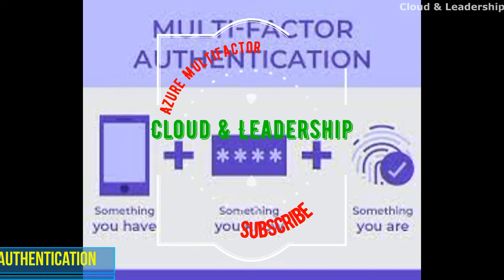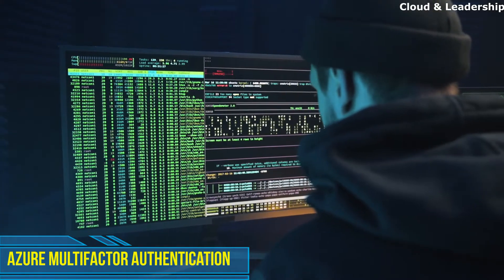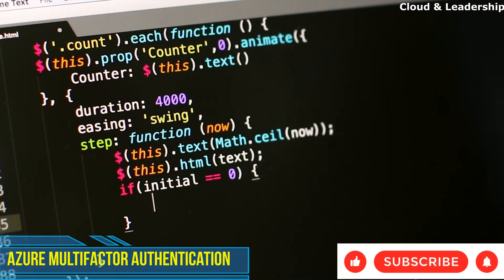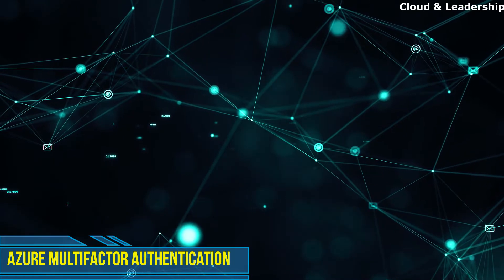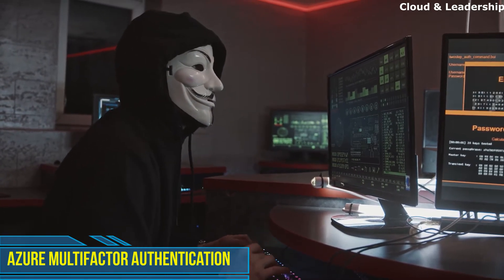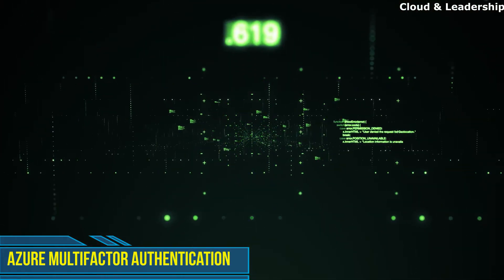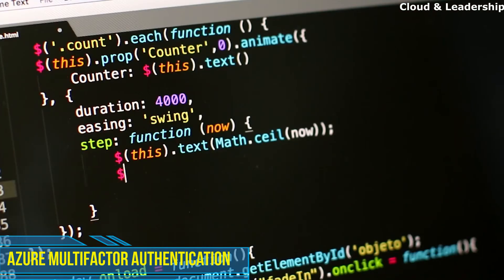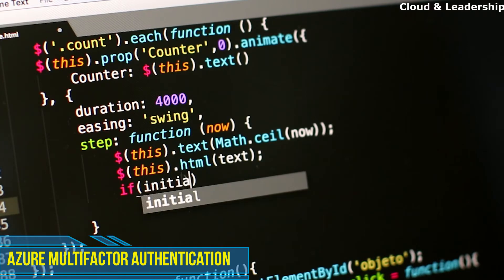What is Azure Multifactor Authentication? || Azure MFA Overview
@cloud&Leadership

Azure Multifactor Authentication
What is Azure MFA?
What is use of MFA?
What is MFA and how does it work?
What is the purpose of MFA?
Why is MFA so important in Azure?